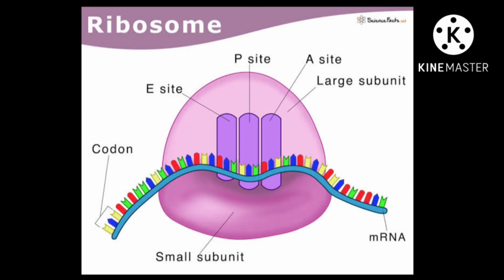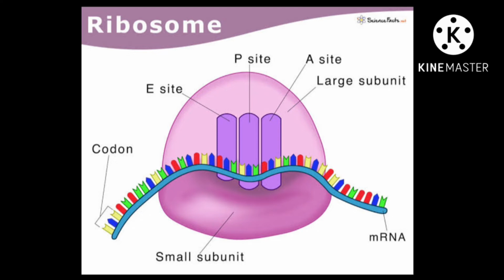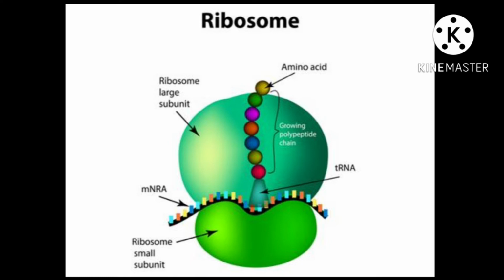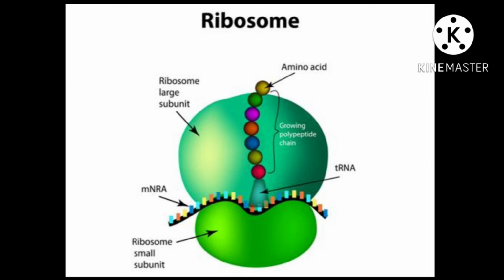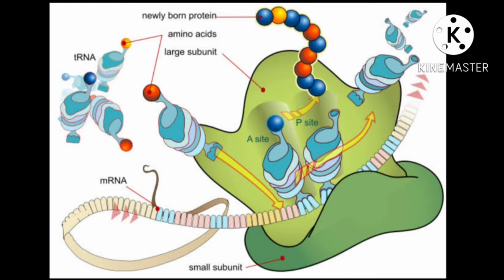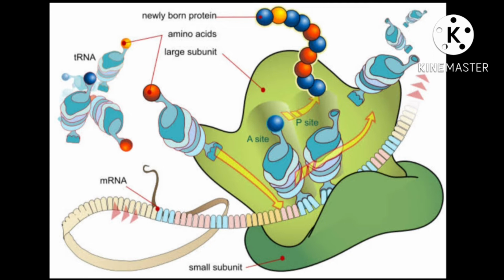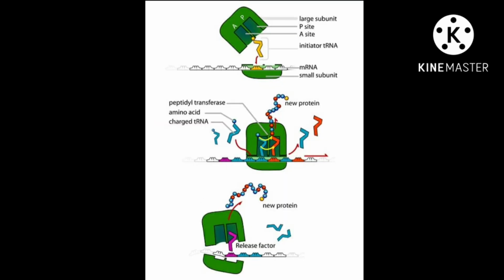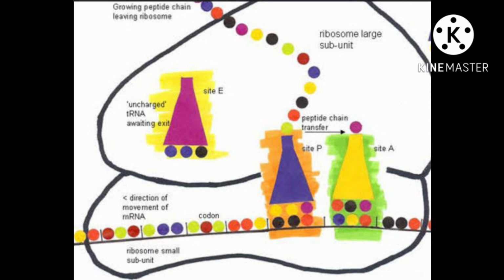zoology ribosomes part 02